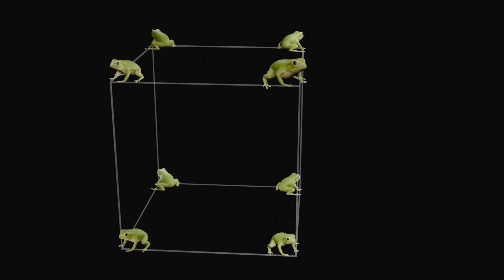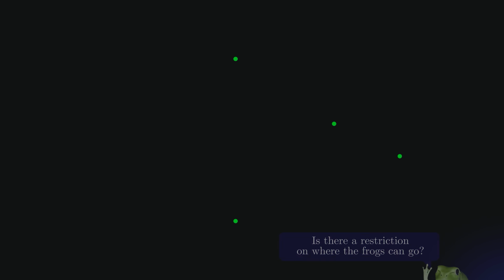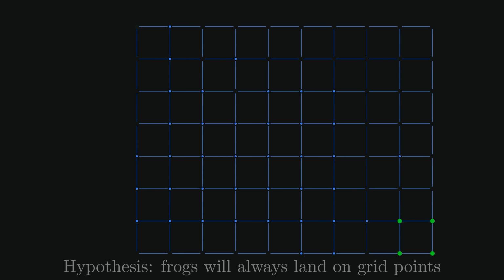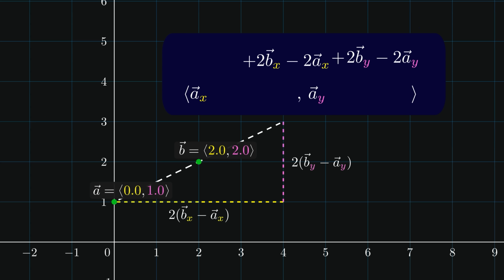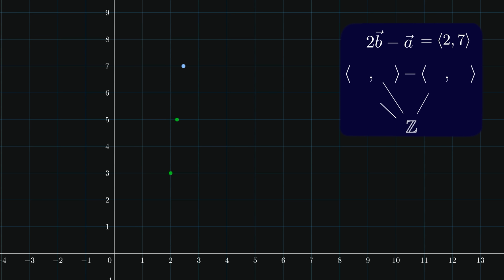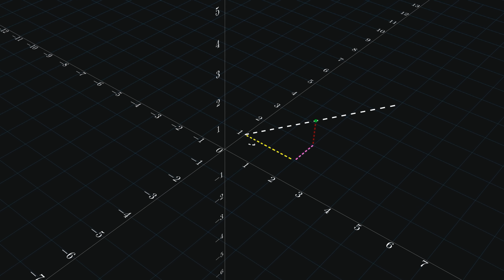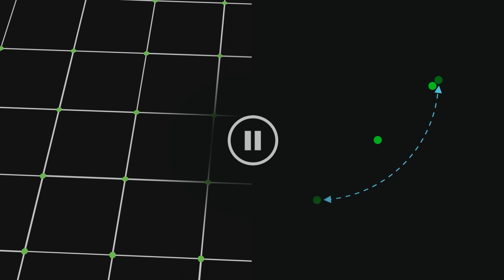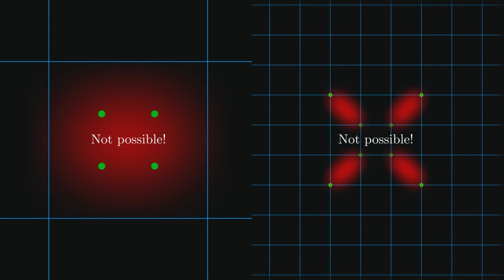A Fascinating Frog Puzzle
Eight frogs sit at the corners of a cube. A 'jump' consists of a frog reflecting its position over another frog. Is it possible to make a sequence of moves that results in the frogs sitting at the corners of a larger cube?

In this video, I walk through the solution.

This video was made with Manim, Blender, and Premiere Pro.